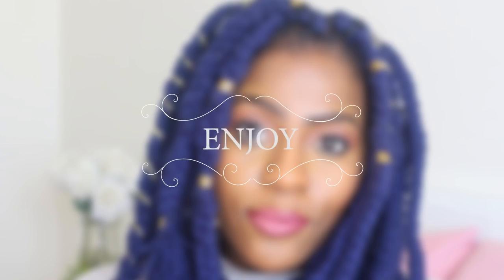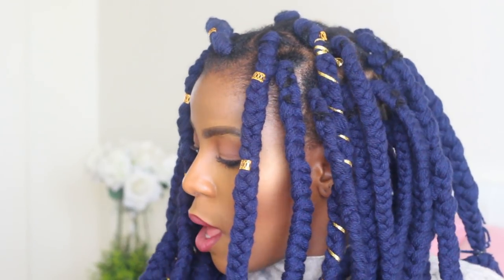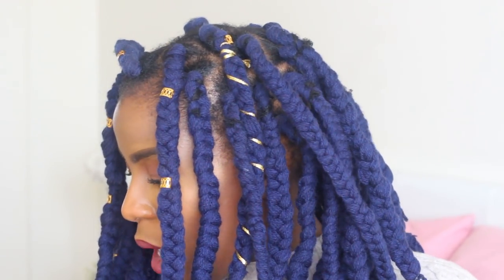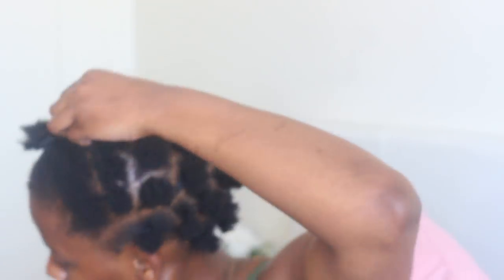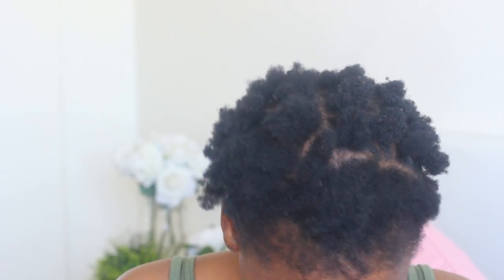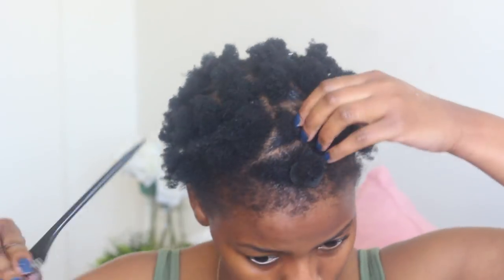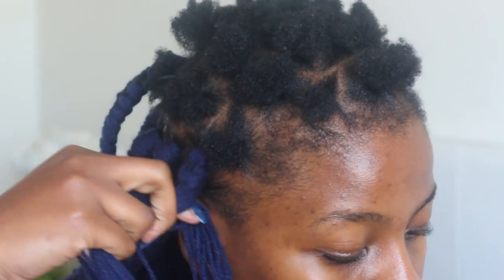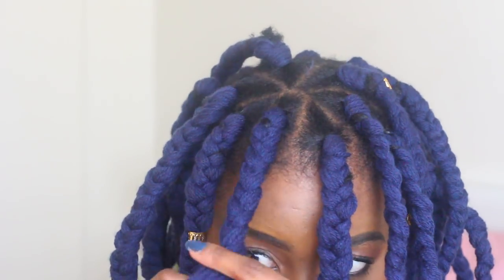How To | Rubber Band Method Yarn Braids on Short Natural Hair | Miriam Maulana| Natural Hair Blogger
The rubber band method of applying Yarn Braids on short natural hair is so easy. Depending on the rubber bands you use to apply the yarn Braids this is a low tension hair do that can be replicated by any beginners.

In this video, I am going to show you how to apply yarn braids using the rubber band method.

MUSIC
Mr. Eazi ft Mugeez - Business